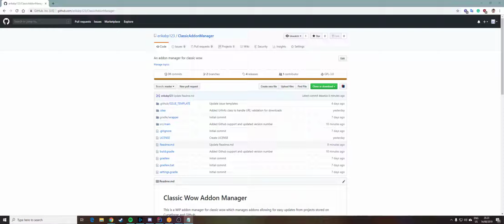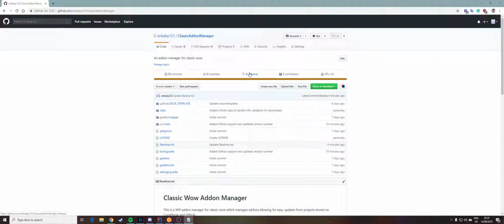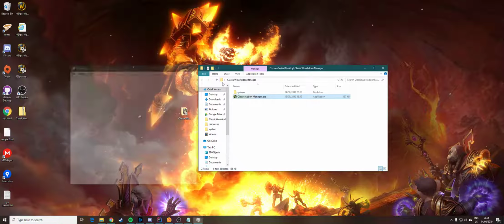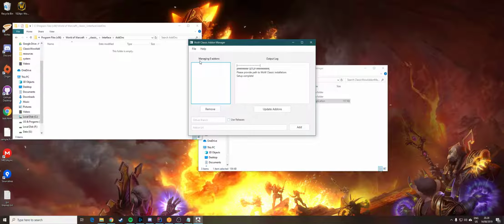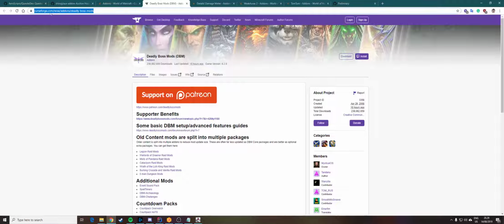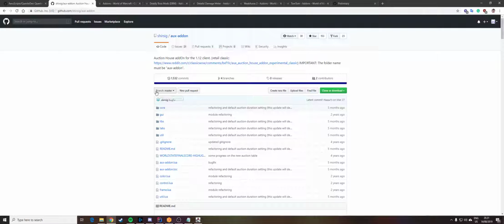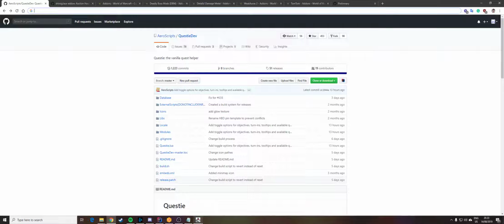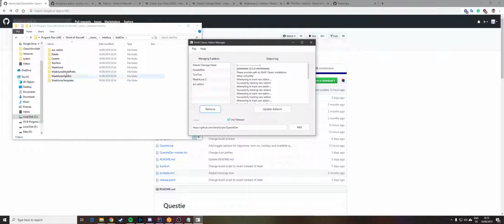Classic Wow Addon Manager introduction video